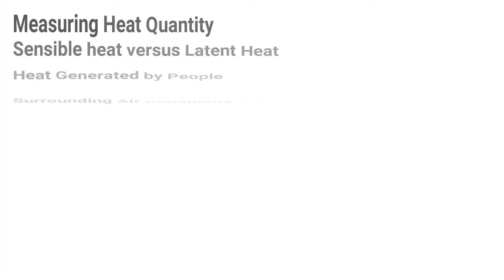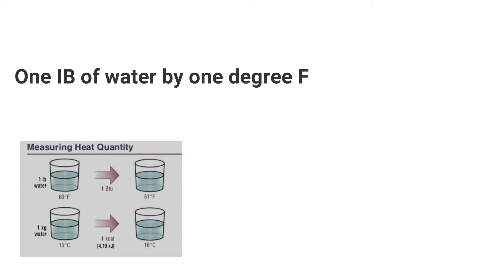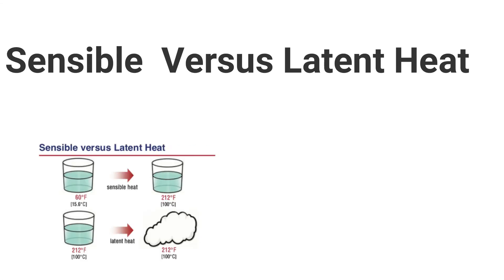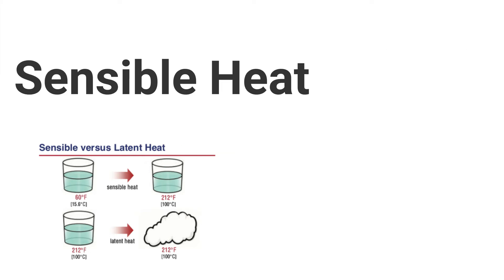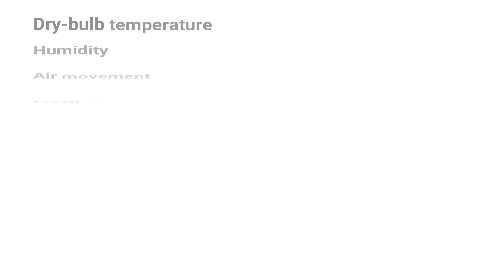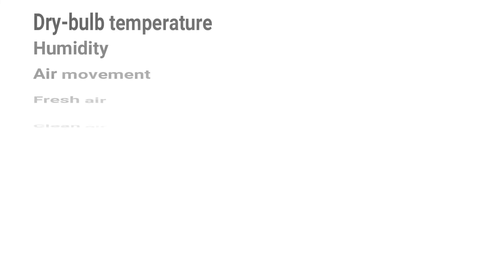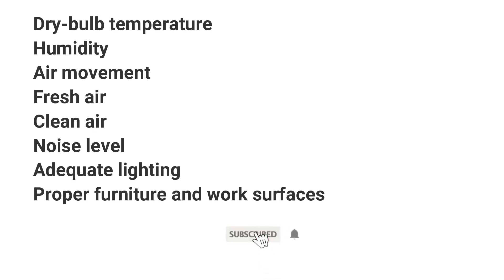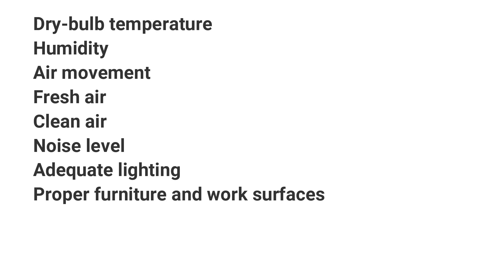Measuring Sensible Heat